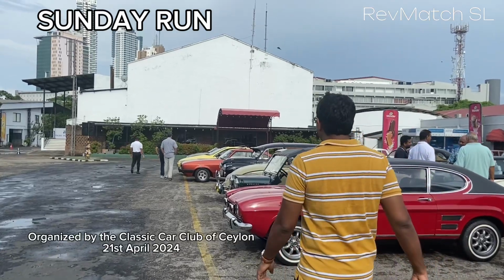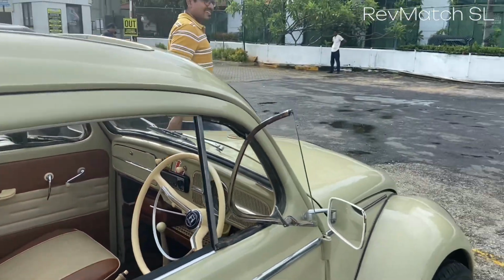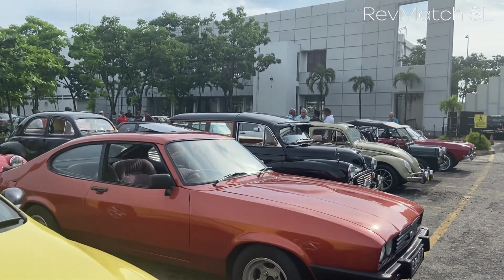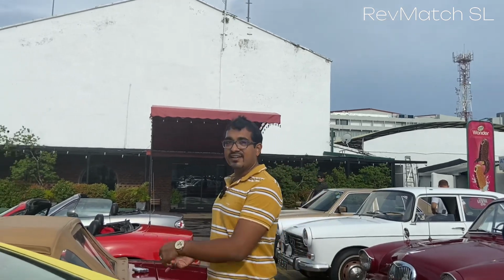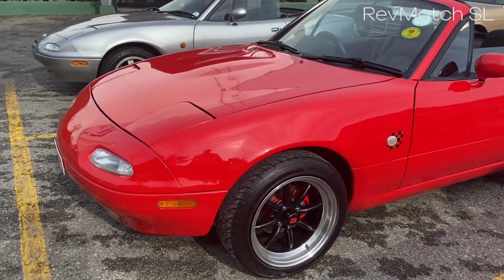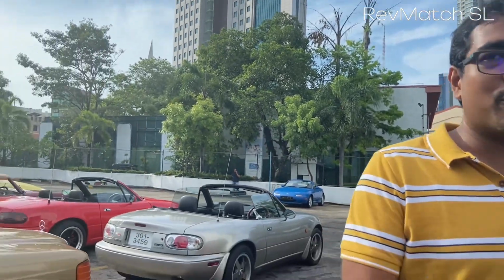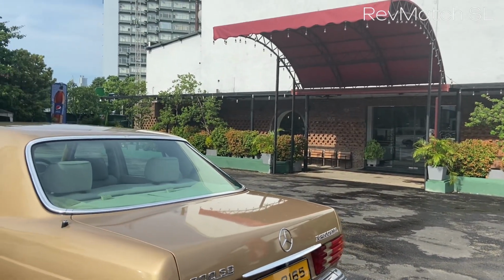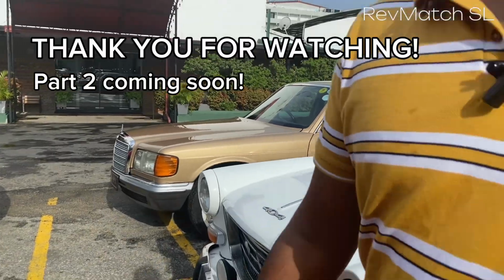Exploring Sri Lanka’s Classic Car Culture 🔥🇱🇰 Sunday Run Part 1 (April 2024)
The Sunday Run is a pleasant gathering of cars and their enthusiast owners. It's been organized for years by classic car aficionado Damascene Fernando, with the help of a few friends. Typically happening once per month, April's run was held on the 21st, and saw over fifty cars arrive. Here, we take you through some of the beautiful vehicles that showed up.